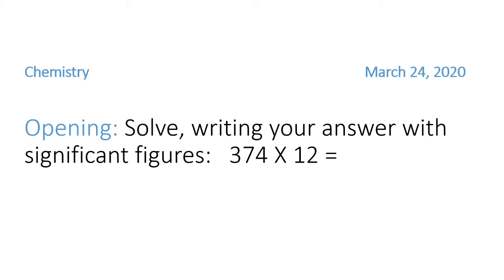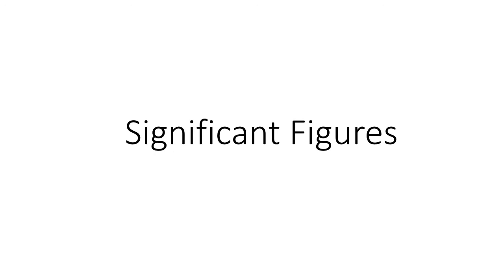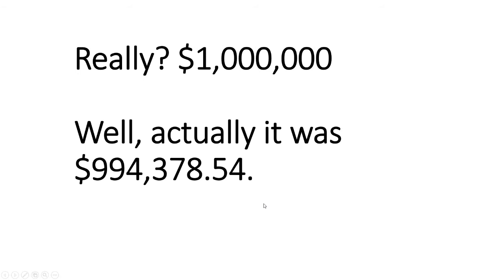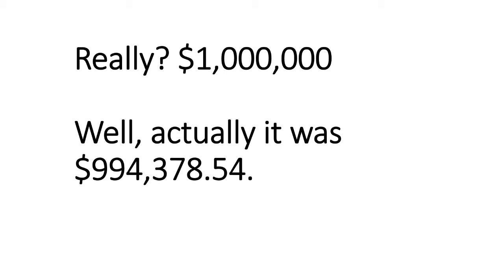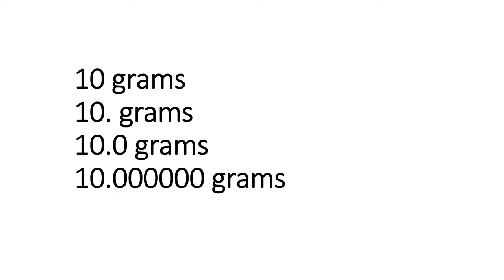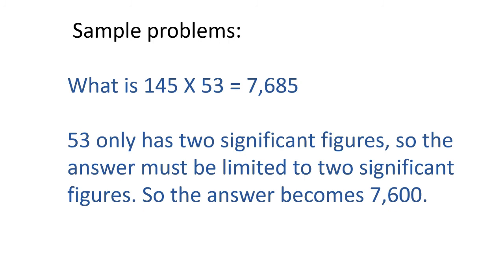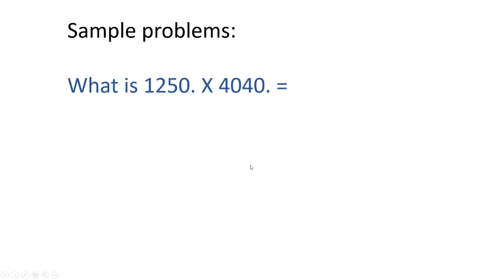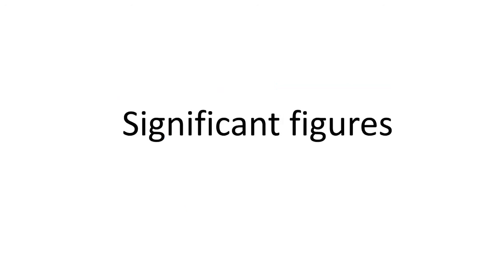Significant Figures Part 2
This is part 2 of the lesson on significant figures in Chemistry.